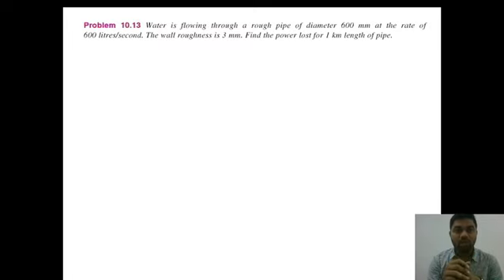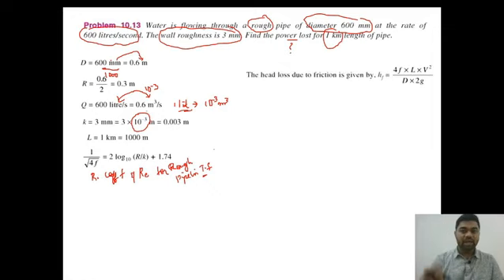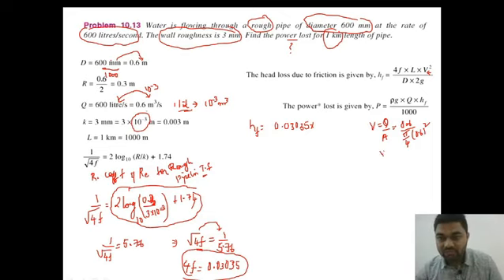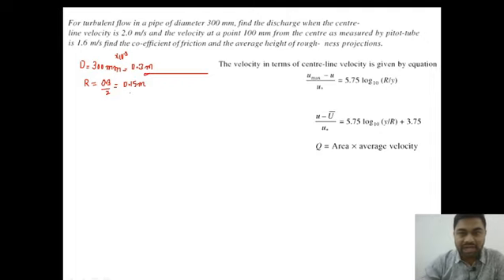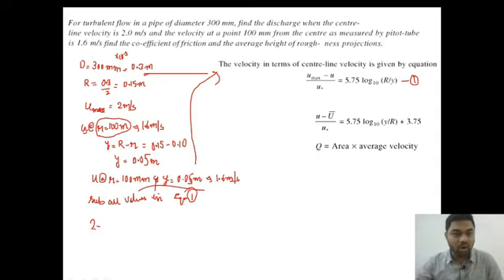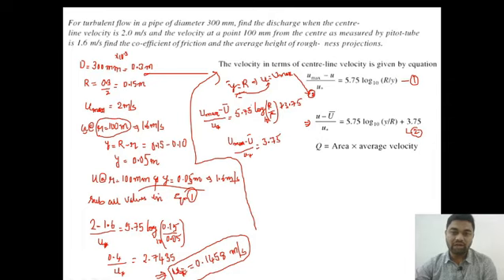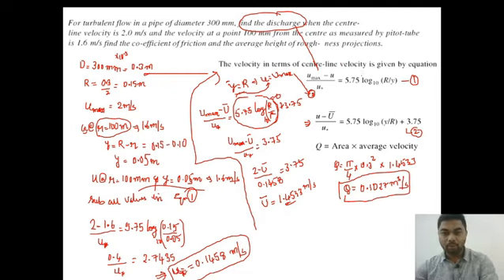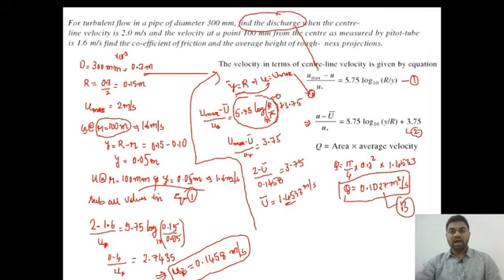LECTURE-17 HYDRAULIC ENGINEERING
NUMERICAL ON TURBULENT FLOW